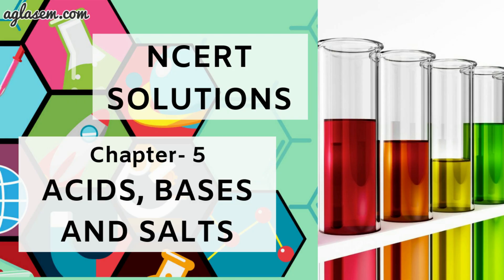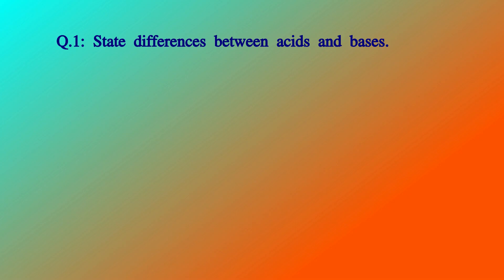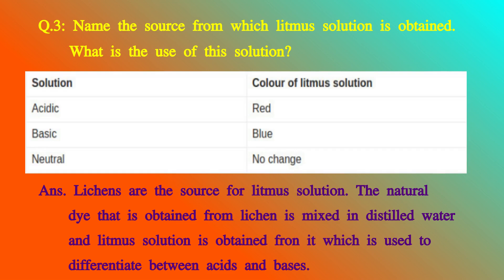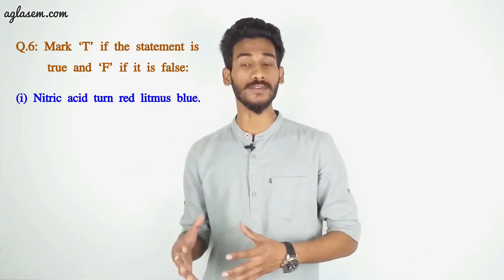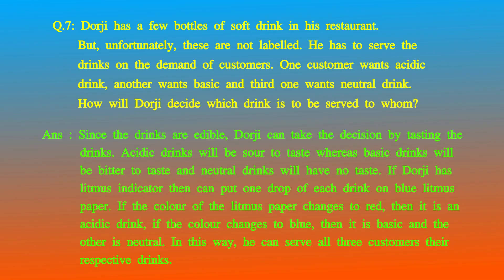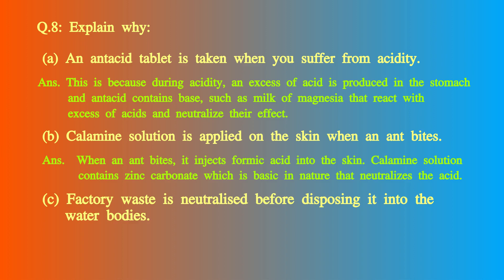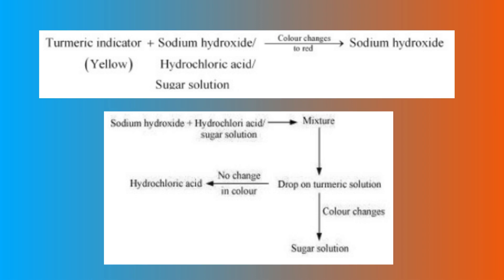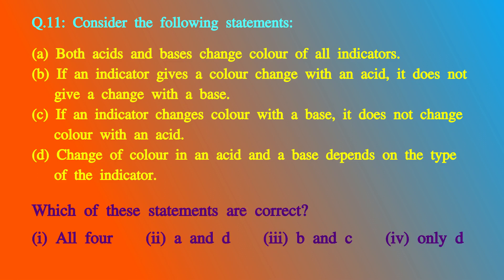NCERT Solutions Class 7 Science Chapter 5 Acids, Bases and Salts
Class 7th NCERT Science Chapter 5  ‘Acids,  Bases and Salts ’

This video provides the solutions of chapter 5 Acids, bases and Salts from textbook ‘Science’.It includes answers to all the questions of the chapter given in the back exercise.